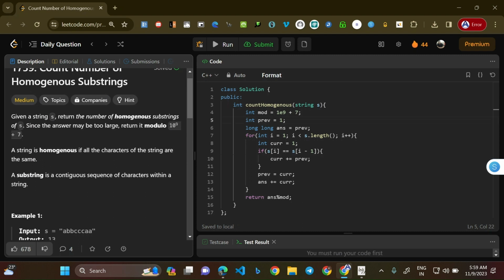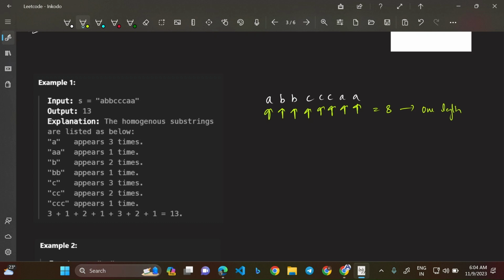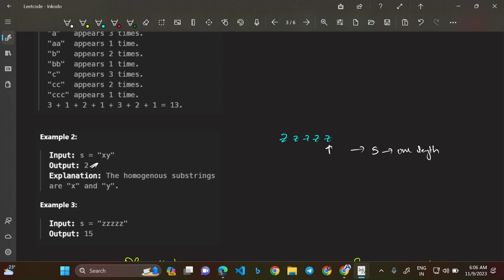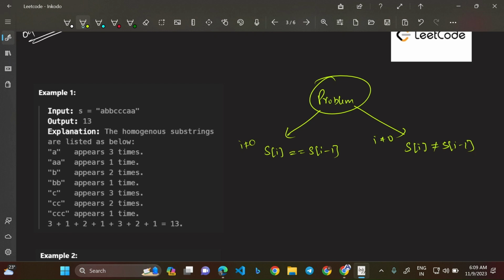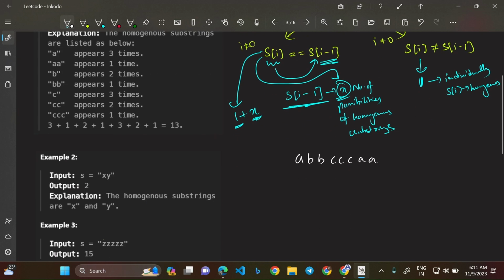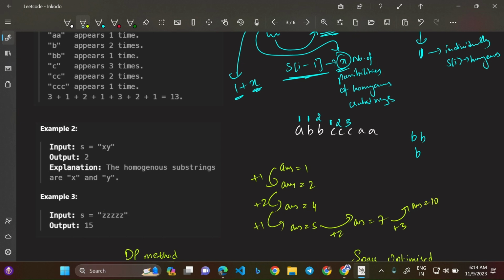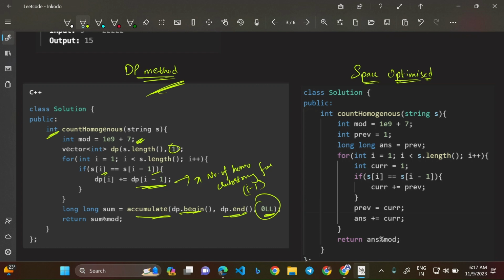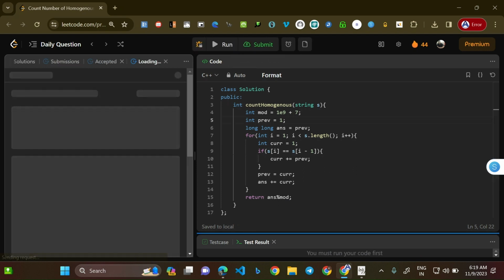Count Number of Homogeneous Substrings | Space Optimized DP | C++, Java, Python | S.C : O(1) | POTD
Today's problem is "Count Number of Homogeneous Substrings" which is a medium level question and has been asked by Virtu Financial.

In this video, I will explain a Space optimised DP approach to solve this problem which is both time efficient, O(n), n is the length of the string and space efficient, O(1).

00:00 Introductory note
00:08 Introduction to the problem
01:55 Understanding the problem
07:29 Framing the approach to solve the problem
10:44 Dry run of Sample test case 1
14:47 Going through the codes